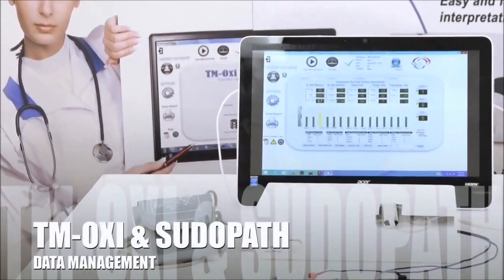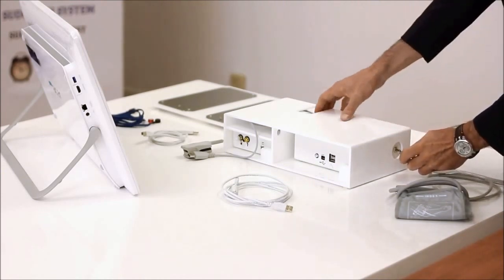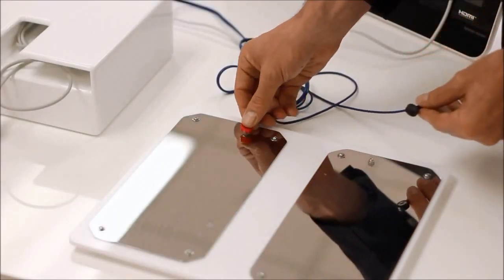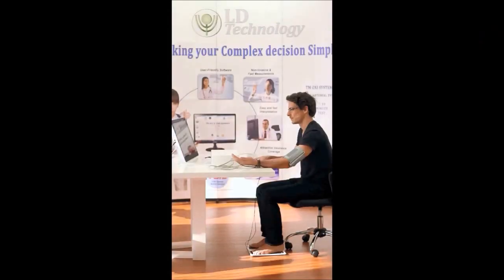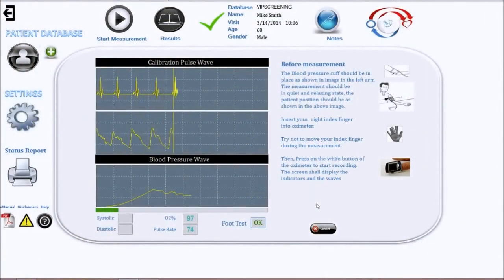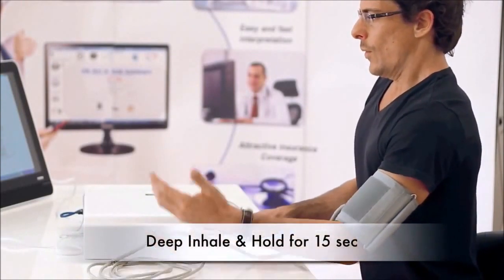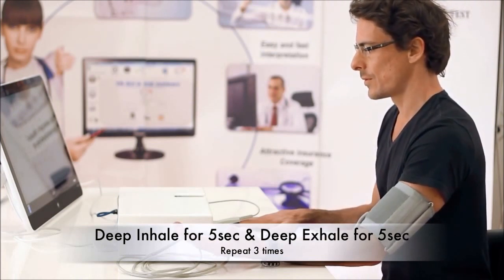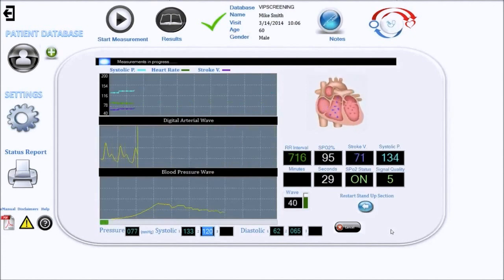ANS1 Intro - By BioTechnologies MD, Inc.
Introducing the revolutionary and FDA 10K cleared ANS1 preventative software.  The ANS1 software is intended for use in clinical settings as an aid for health care professionals to review, analyze and evaluate the historical test results of the uploaded data. ANS1 is the only available software managing the recommended battery for assessing the autonomic nervous system (HRV analysis, Ewing Tests and sudomotor test)